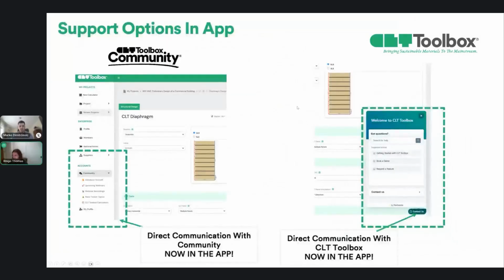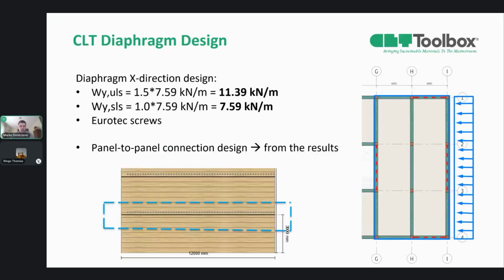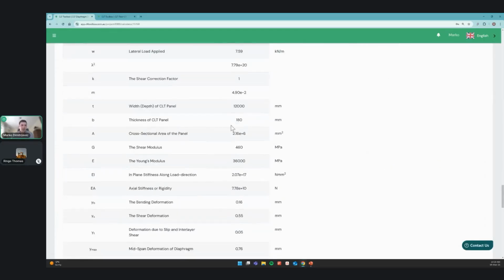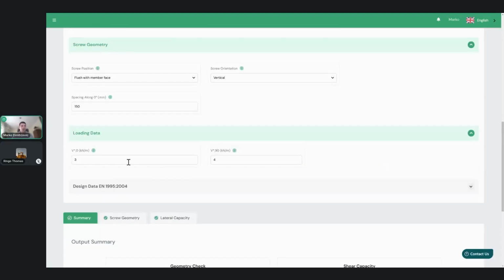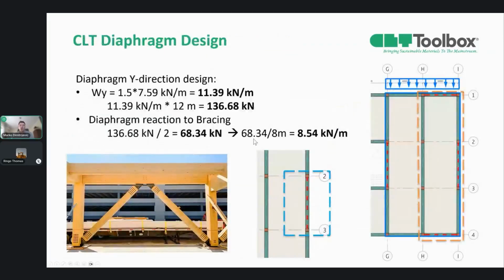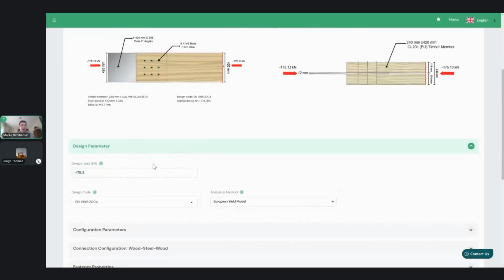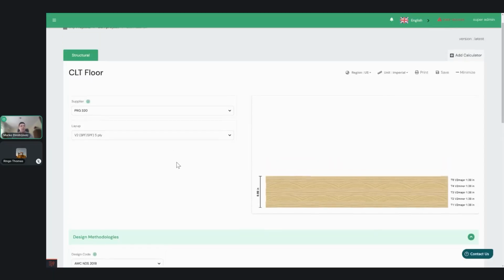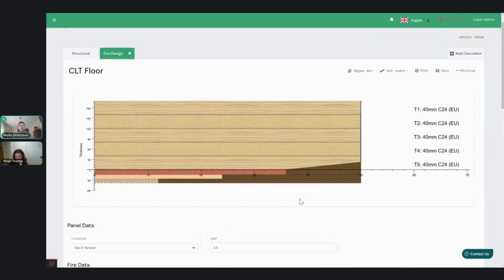Lateral Stability & Connection Design of a Post & Beam Building (EU & UK)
In this webinar, Marko Dimitrijević, Product Manager at CLT Toolbox, builds on the designs presented in the previous session focused on member design calculations for a Post & Beam Commercial Office Building.

This session covers:
✅ Wind Analysis
An overview of wind forces acting on the structure and their influence on diaphragm inputs.
✅ Diaphragm Design
Using images and force diagrams, we explore the design inputs and behavior of in-plane members in a rectangular portion of the building—addressing both strength and serviceability.
✅ K-brace Design (Member)
We walk through axial member design using internal forces obtained from external software tools, ensuring compliance with strength requirements.
✅ K-brace Design (Connection) – WSW Dowel Calculator
We demonstrate how to use the Diaphragm Design Calculator outputs to determine the appropriate timber and steel materials, dowel quantity, and cross-sections.
We also examine how brittle failure modes are handled in the calculator and compare outputs across current and draft Eurocodes, as well as NZS AS1720 and AS1720.
✅ Floor-to-Floor Detail Design
Using forces from the Diaphragm Design Calculator, we explore joint options (half-lap, spline), compare discrete vs. continuous solutions, and seek design efficiency through ETA-approved solutions.

👉 Perfect for structural engineers and designers working with mass timber and hybrid systems looking to optimize workflows and stay current with evolving codes.